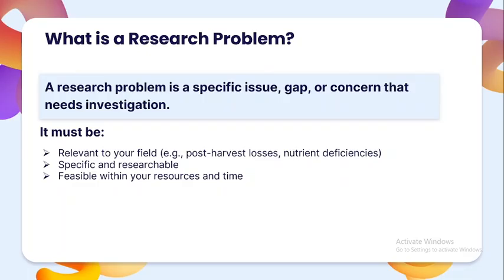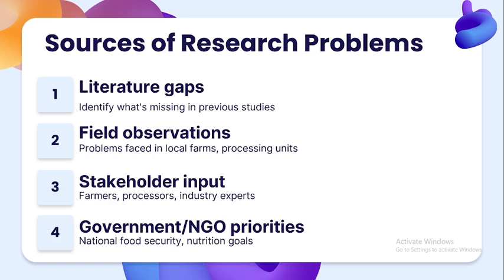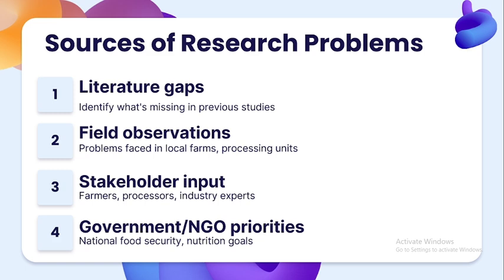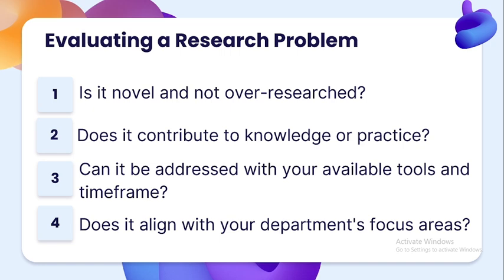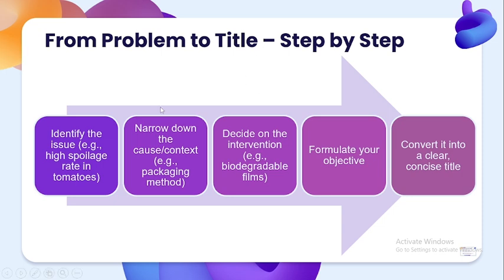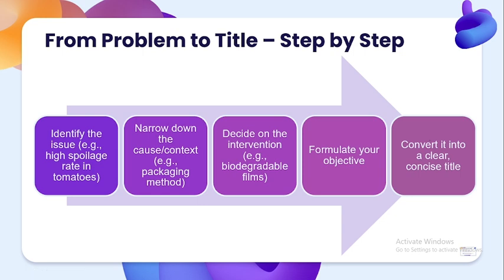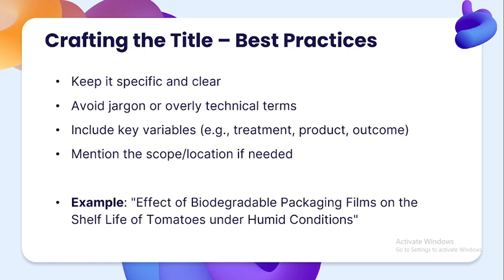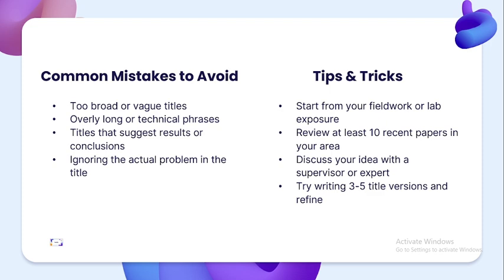How to Select a Research Problem & Craft the Perfect Thesis Title | For Postgraduate Students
Are you struggling to choose the right research problem or confused about how to frame an impactful thesis title? This video breaks down the entire process of selecting a research problem and creating a compelling thesis title — tailored specifically for postgraduate students and early-stage researchers.

✅ Key Topics Covered:

Thesis title selection

Research problem selection

How to find research gaps

Title creation for thesis

Tips for writing research title

Postgraduate research guidance

📘 Perfect for:

M.A., M.Sc., M.Ed., M.Com., MBA, M.Phil. & PhD students

Anyone beginning academic research

Students preparing research proposals

💬 Got questions or need personalized help? Drop your comments below — we reply to every question!